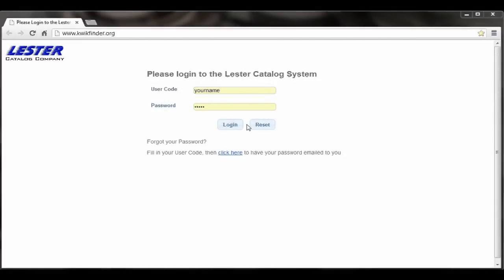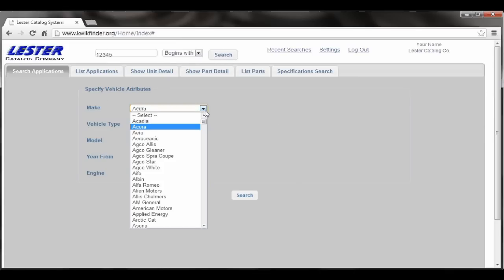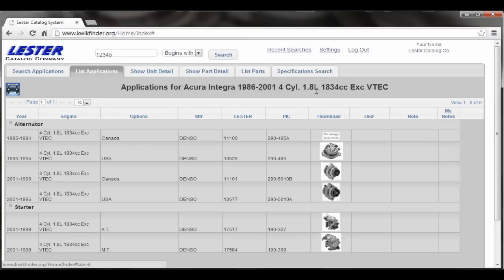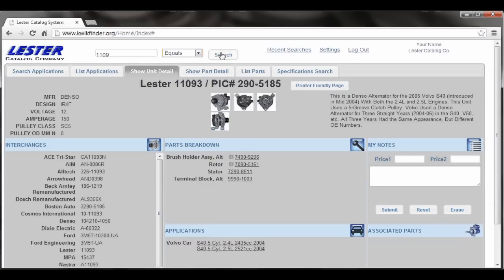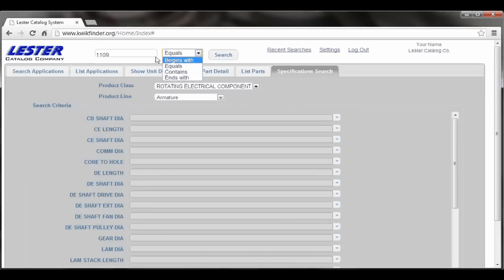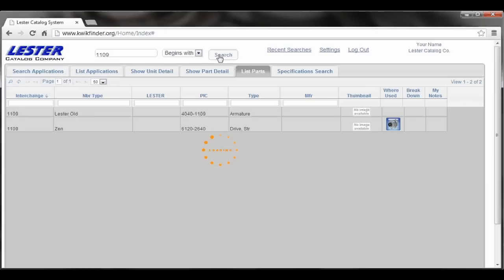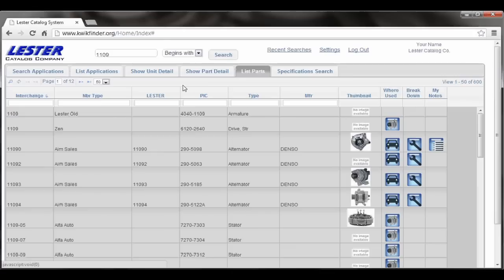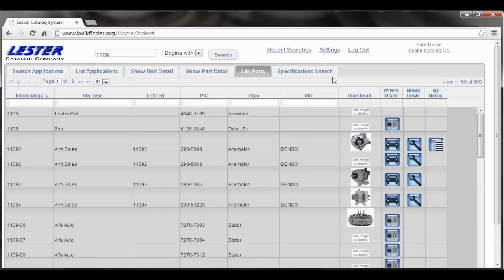Kwikfinder New Feature Overview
This video is a rapid fire description of the new features available in kwikfinder.  You'll be able to find more detailed videos on our channel for specific features.